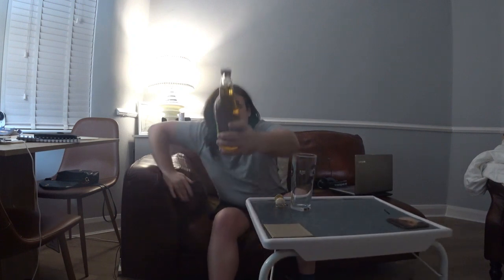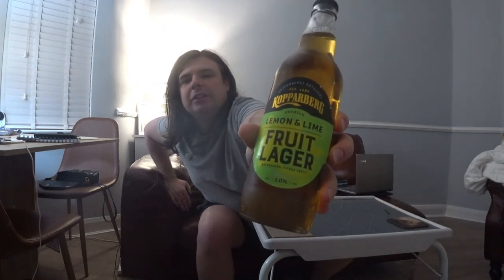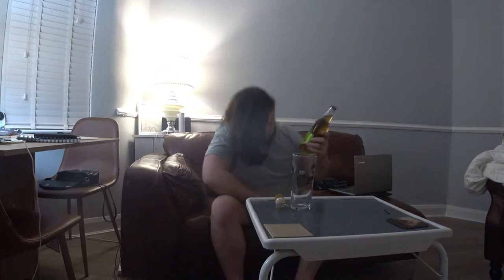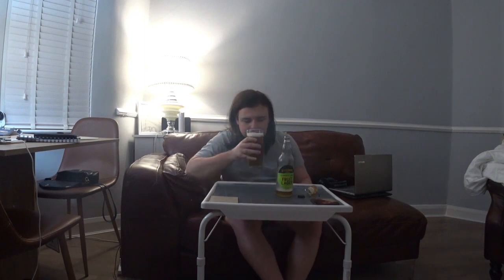KOPPARBERG LEMON & LIME LAGER Review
My review of KOPPARBERG LEMON & LIME LAGER.
TLDW: An overwhelmingly sweet thing which doesn't have a lager taste at all and the aftertaste is a bit awful too.
Like and subscrabba for more Ace Of Base